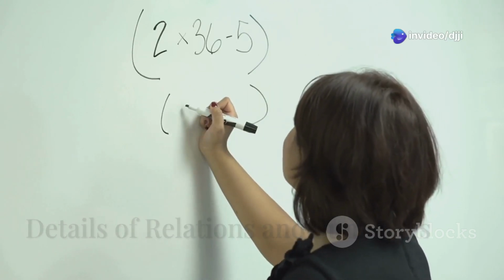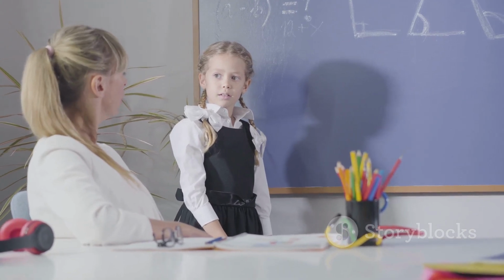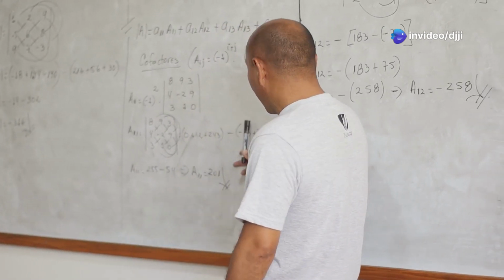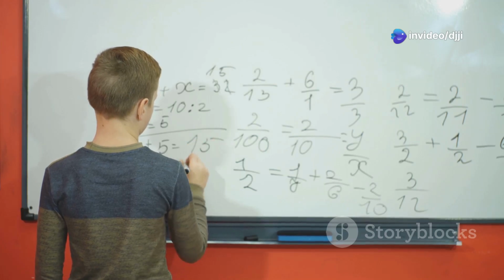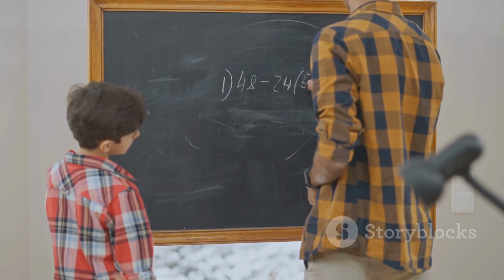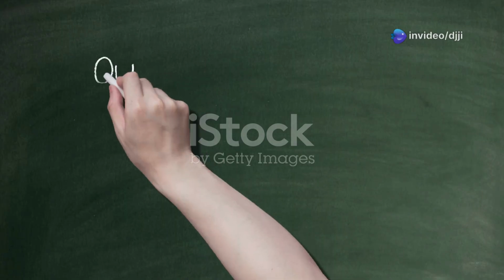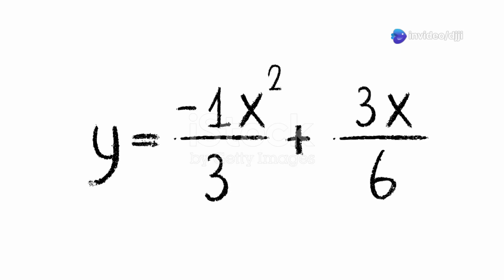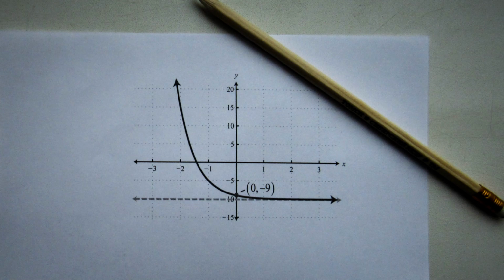Mastering Grade 11 Math Relations & Quadratic Functions Part 1!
Welcome to Djji Tutorials! In this exciting video, we’re diving into Grade 11 Math with a focus on Relations and Quadratic Functions. 🧮✨ Get ready to enhance your understanding as we break down the concepts of relations and functions, explore their key differences, and learn how to represent them through equations.

Discover how to identify functions using the Vertical Line Test, and see practical examples like parabolas and circles. Perfect for mastering your math skills, this tutorial will help you excel in your studies!

Grab your notebook and pen, and let’s get started!

OUTLINE:

00:00:00 Introduction
00:00:10 Relations and Functions
00:00:28 Details of Relations and Functions
00:01:15 Mathematical Relations and Equations
00:01:40 Elaboration on Relations and Equations
00:03:10 Relation Equations and Examples
00:03:29 Examples of Relation Equations
00:04:25 Conclusion

Tutorial Vlog